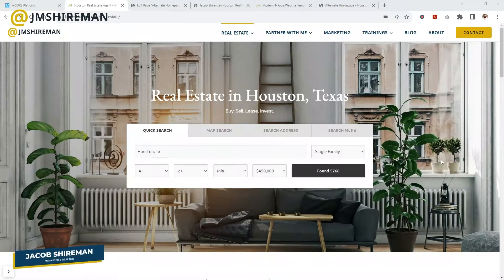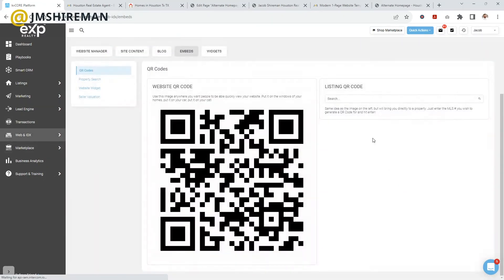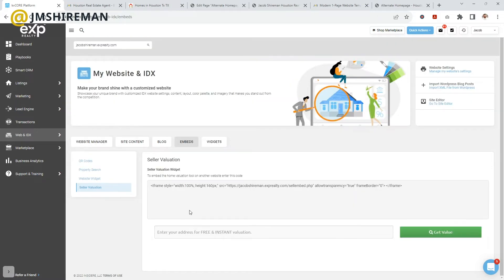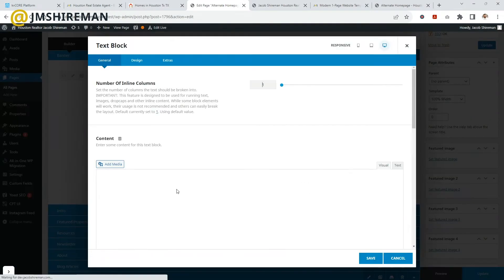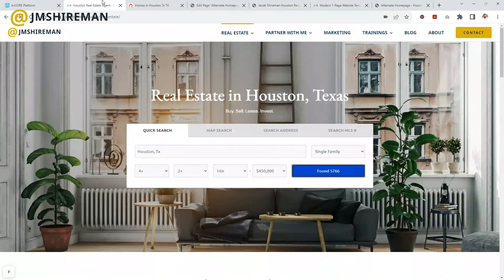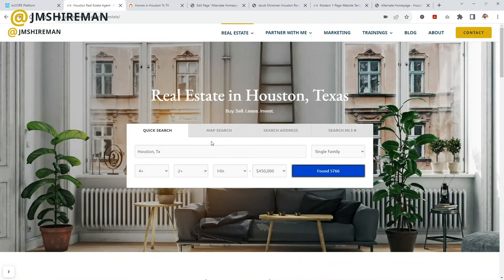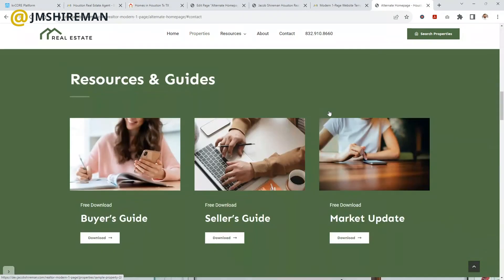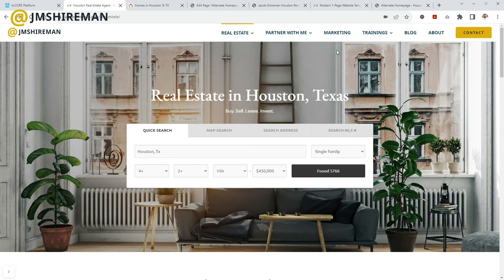How to Embed kvCORE Property Search Into Your Real Estate Website & Real Estate Blog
Learn how to integrate kvCORE into your current real estate website. We are going to go step-by-step on how to embed the kvCORE property search, kvCORE website search, and the kvCORE seller valuation.

✔️ Intro (00:00)
✔️ kvCORE Website Embed Overview  (0:34)
✔️ How to Embed (01:38)
✔️ How to Build Your Own Website (05:48)

Book a private 1-on-1 zoom with me to learn more about joining my group at eXp Realty & how to get all of my resources & training for FREE!

*Get access to the Modern 1-Page Website Template for Real Estate Agents

* Get Daily Social Media Content for Real Estate Agents*
Put your social media on autopilot with daily strategy, content, hashtags, editable templates, and more designed for real estate agents.

⚫ JACOB SHIREMAN | REALTOR® • Marketing Strategist • Coach

[ Our Group Only AgentWolfPack​​​]
✔ FREE access to KARUVI.SOCIAL - Social Media Content Platform® for Realtors
✔ FREE access to WEBSITE TEMPLATES for Real Estate Agents
✔ FREE access to SEO for Real Estate Agents
✔ FREE access to SOCIAL MEDIA courses/training
✔ FREE access to PRIVATE mastermind calls each week

[eXp Realty]
✔ Better commission split of 80% - 100%